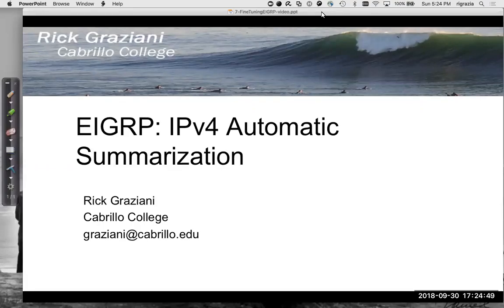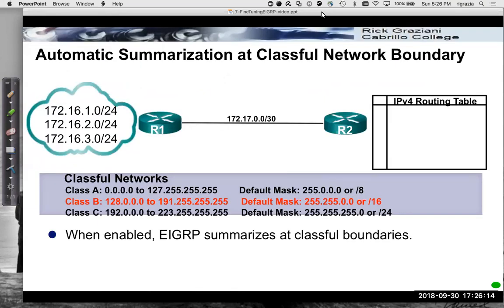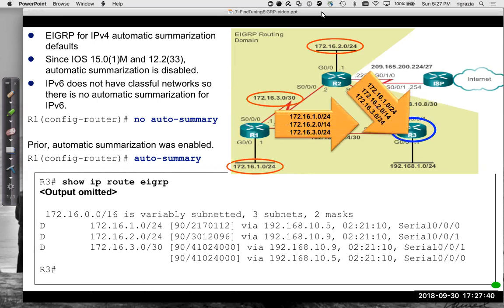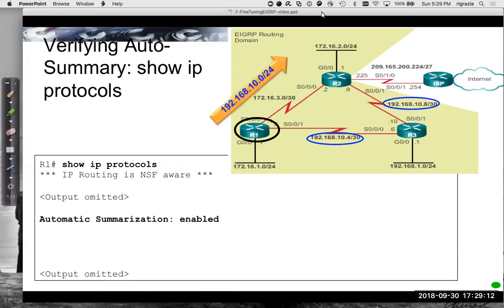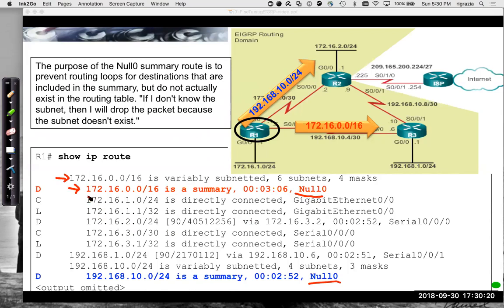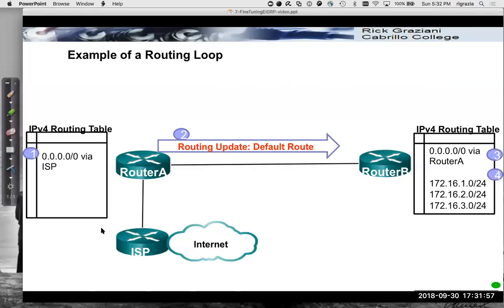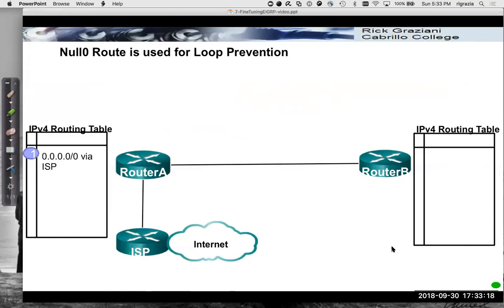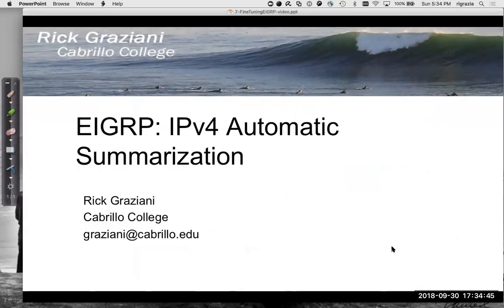EIGRP: IPv4 - Automatic Summarization